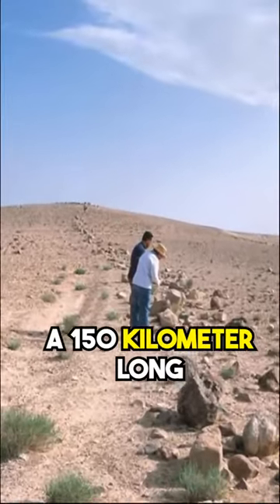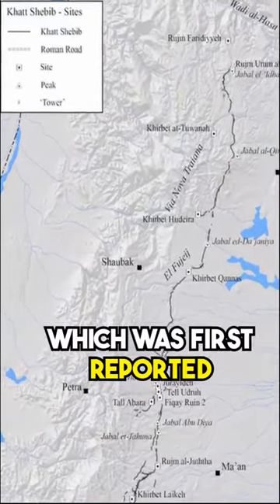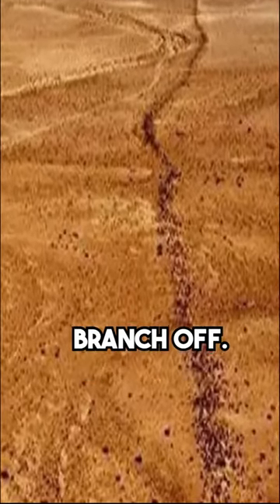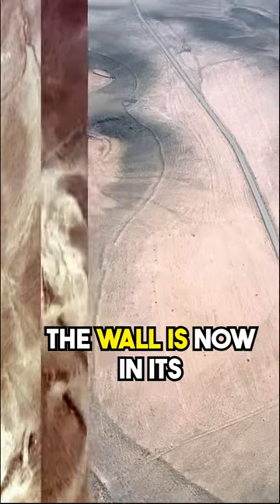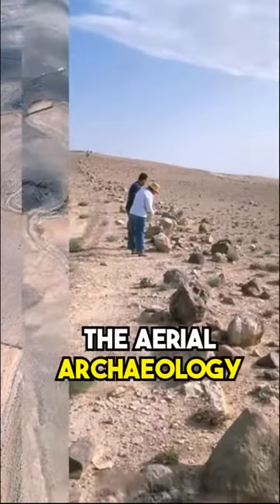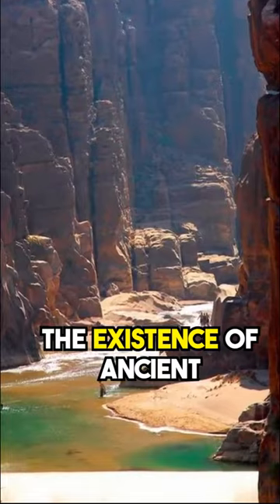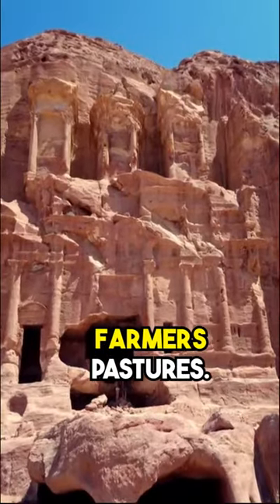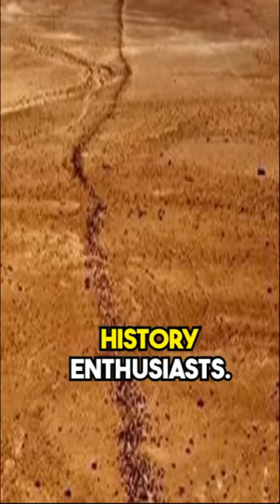Unraveling History: The Mystery of the Khatt Shebib Wall in Jordan!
Welcome to an extraordinary journey into the heart of Jordan's archaeological wonder - the Khatt Shebib Wall. In this captivating video, we embark on a quest to unravel the enigma surrounding this ancient wall, shrouded in mystery for generations.

Located amidst the breathtaking landscapes of Jordan, the Khatt Shebib Wall has baffled researchers and historians with its cryptic origins and purpose. Join us as we delve into the depths of time, exploring the historical significance and cultural significance of this majestic structure.

Our team of dedicated experts will take you on an immersive tour of the Khatt Shebib Wall, showcasing its intricate craftsmanship and unique architectural features. Through meticulous analysis and historical context, we will endeavor to shed light on the stories etched into the stones of this remarkable monument.

We will present the latest archaeological findings, providing fresh insights into the civilization that created the Khatt Shebib Wall and its role in the ancient past. As we examine the enigmatic symbols and intricate patterns adorning the wall, we invite you to join us in deciphering their potential meanings.

Prepare to be awe-inspired as we uncover the connections between the Khatt Shebib Wall and the ancient societies that once thrived in the region. Through captivating visuals and in-depth explanations, we will strive to reveal the true purpose of this enigmatic structure.

Join us on this compelling expedition, where history and mystery collide, and witness firsthand the marvels of Jordan's archaeological heritage.

Share this captivating discovery with fellow history enthusiasts and archaeological adventurers! 🏛️

Khatt Shebib Wall Archaeology
Ancient Jordanian Monuments
Historical Walls in Jordan
Unexplained Ancient Structures
Enigmatic Archaeological Sites
Ancient Wall Mysteries
Khatt Shebib Wall Exploration
Ancient Monumental Architecture
Ancient Civilization Remains in Jordan
Cryptic Symbols in Ancient Walls
Jordanian Archaeological Discoveries
Unraveling Ancient Inscriptions
Ancient Stone Engravings in Jordan
Khatt Shebib Wall Research
Ancient Wall Building Techniques
Jordan's Historical Heritage
Mysterious Ancient Stone Walls
Decoding Ancient Wall Patterns
Ancient Carved Stones in Jordan
Khatt Shebib Wall Significance
Ancient Monument Conservation
Archaeological Mysteries of Jordan
Ancient Cultural Artifacts in Jordan
Khatt Shebib Wall and Civilization
Unidentified Ancient Ruins in Jordan
Ancient Walls and Their Purpose
Khatt Shebib Wall Documentation
Ancient Relics in Jordan
Ancient Civilization Interpretation
Khatt Shebib Wall Artistic Elements
Jordan's Ancient Architectural Marvels
Ancient Inscriptions and Their Meaning
Khatt Shebib Wall Historical Context
Ancient Monument Restoration
Jordan's Ancient Past and Heritage